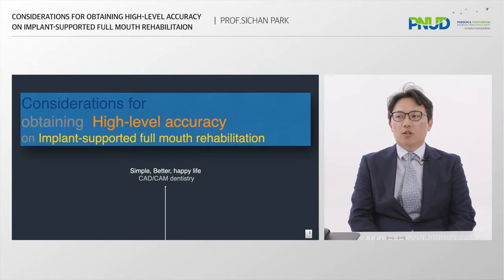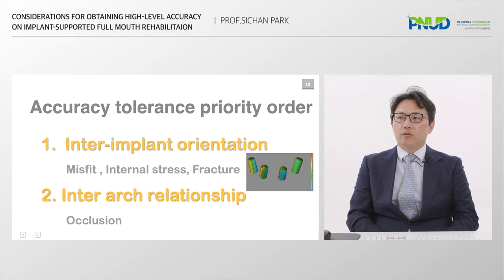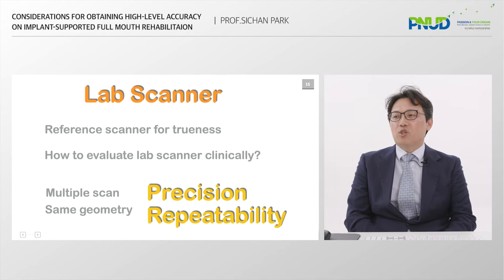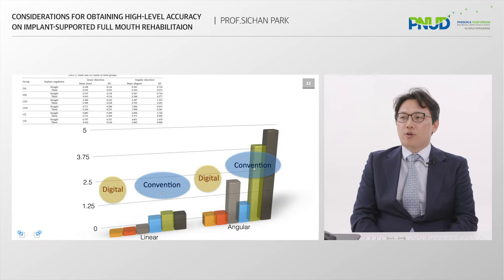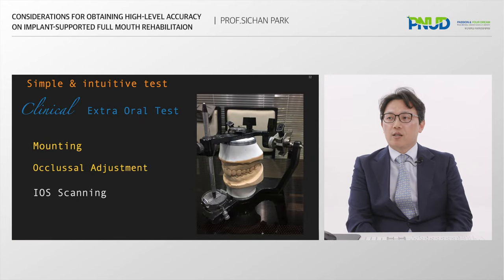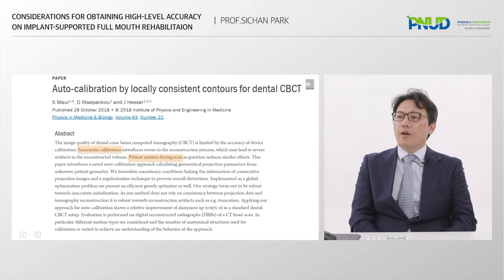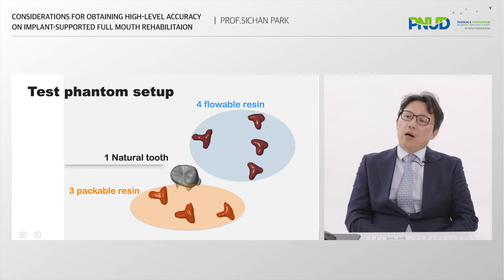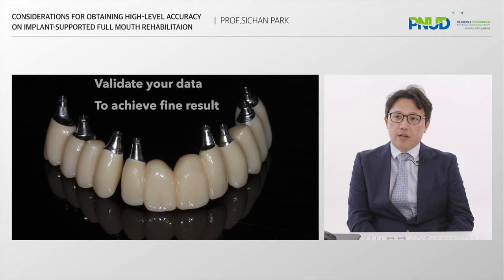Digital_Dentistry Webinar Lecture#7 PNUD Pusan_National_University School_of_Dentistry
Title: Considerations for obtaining high-level accuracy on implant-supported full mouth rehabilitation